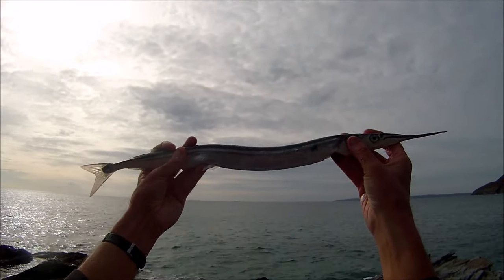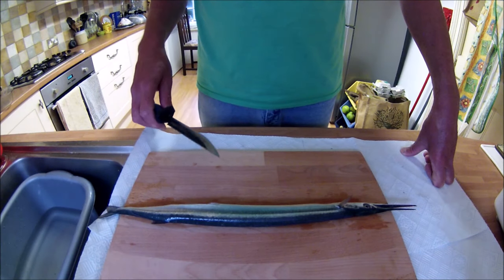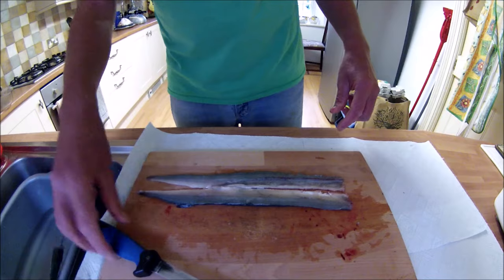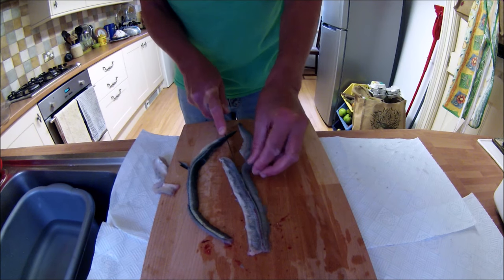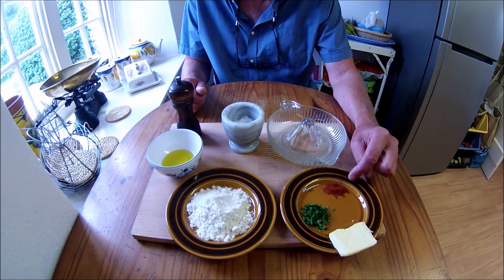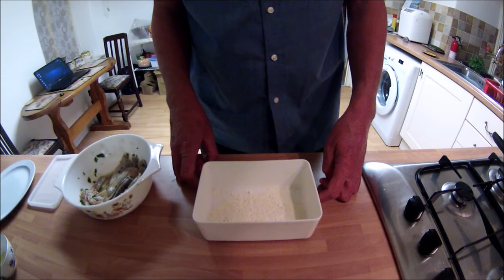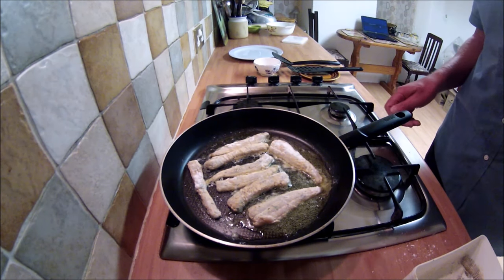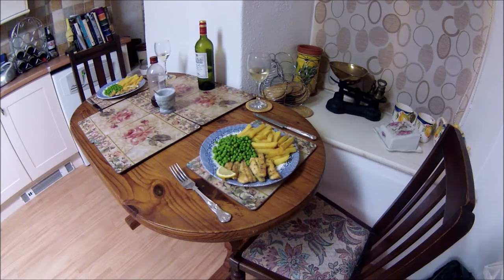Catch and Cook Fish and Shellfish - GARFISH - I See No Green Bones!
Many people that catch Garfish (Needlefish) are put off at the thought of eating them because of their unusual green bones and scales.  However, if you like eating fish, Garfish are good to eat with a sweet meat and a good texture.  In this video, I show the preparation of the Garfish, which includes filleting that virtually, removes the green bones.  The fillets are then marinated, coated, and pan-fried.
Proudly Associated With:
iON Camera
Cornwall's only specialist kayak fishing supplier.